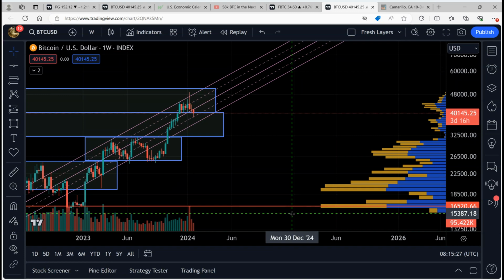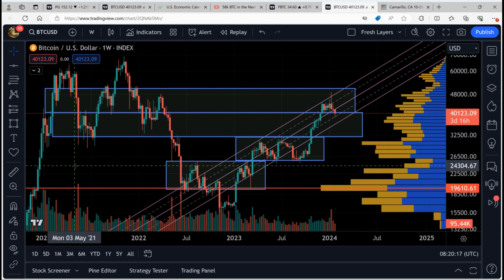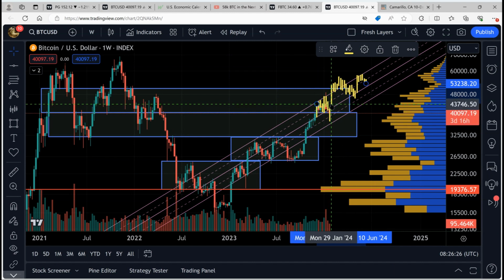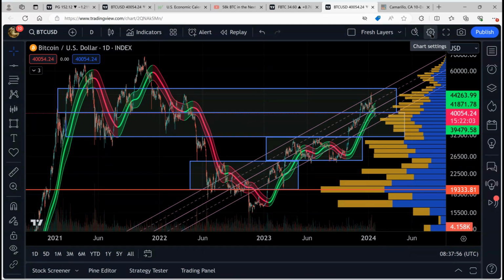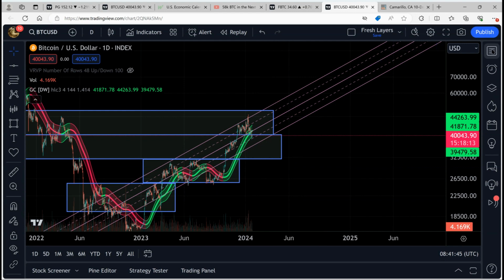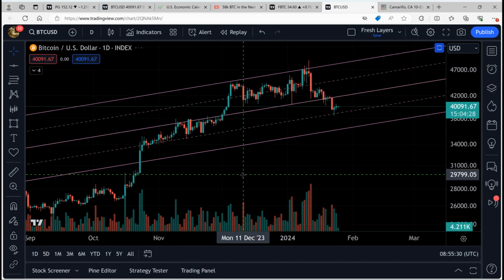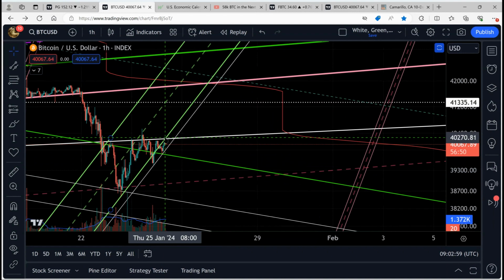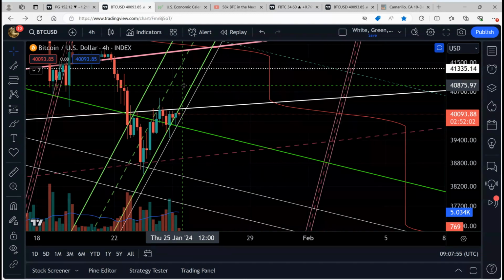Crypto Crew Is Wrong about Bitcoin's Price Structure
You gotta look at the bigger picture.  And don't forget to increase the playback speed on my videos.